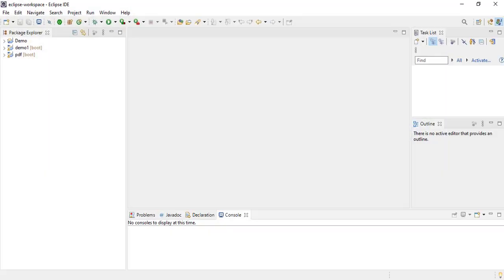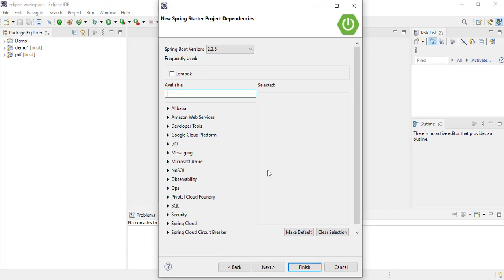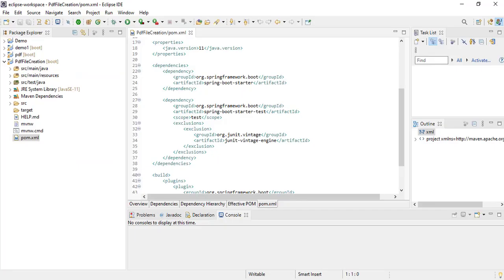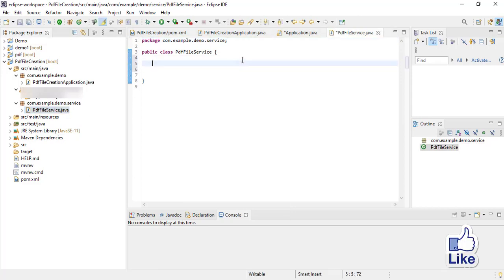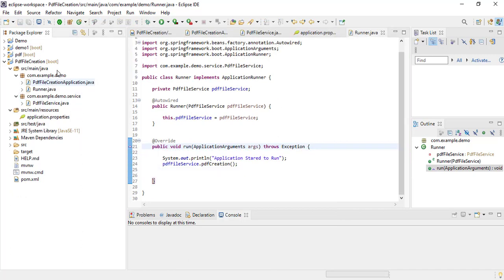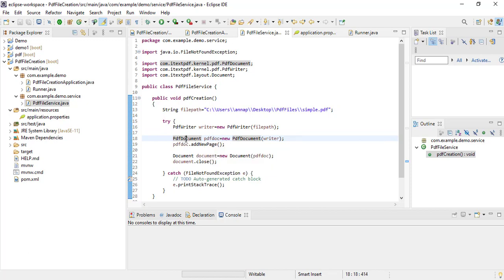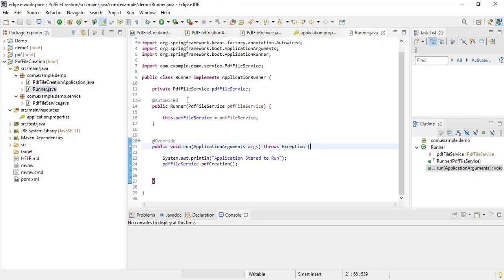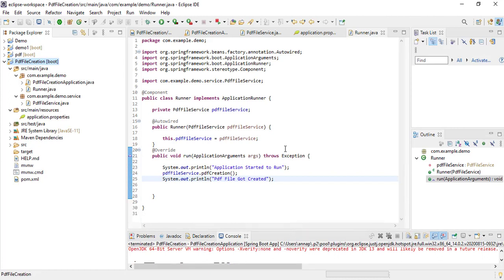How to create pdf file in spring boot application using iText library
In this video you will learn how to create pdf file in spring boot application using iText library by writing java code.